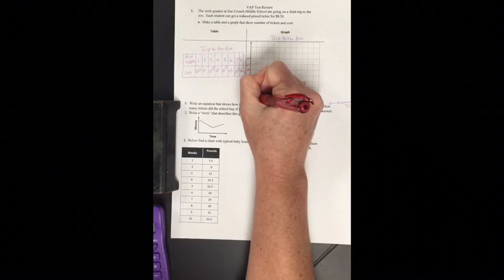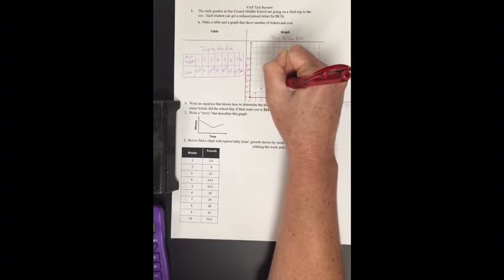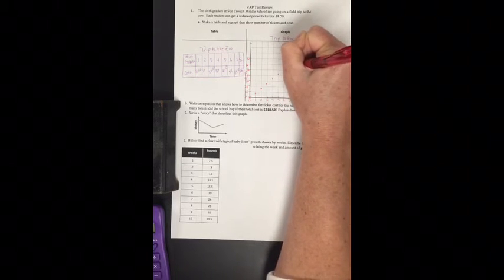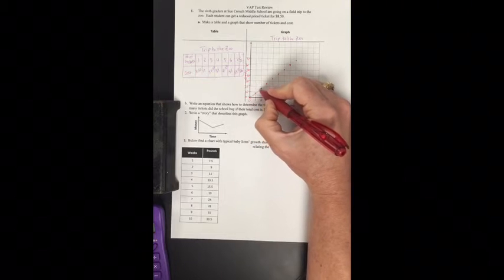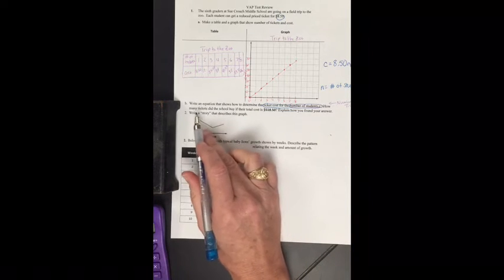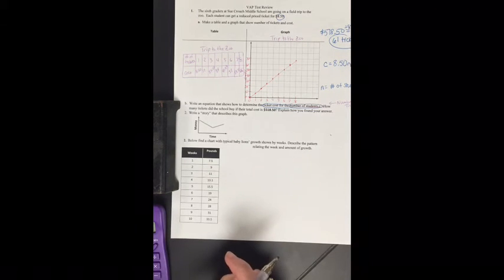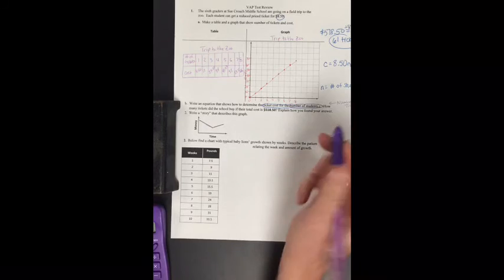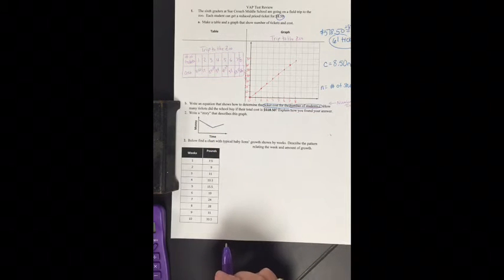VAP Test Review